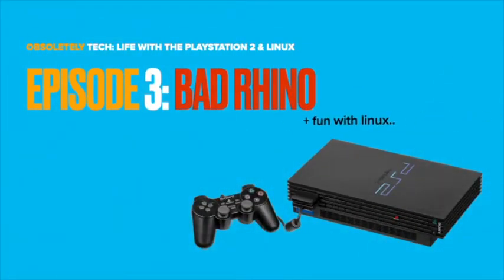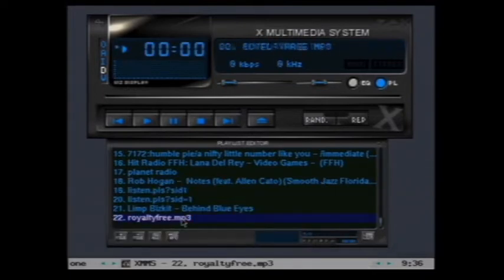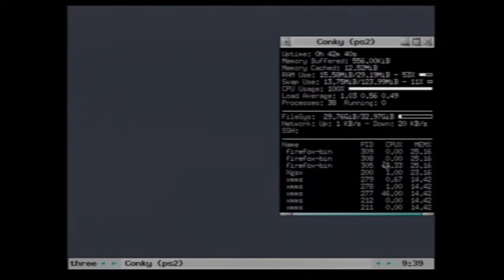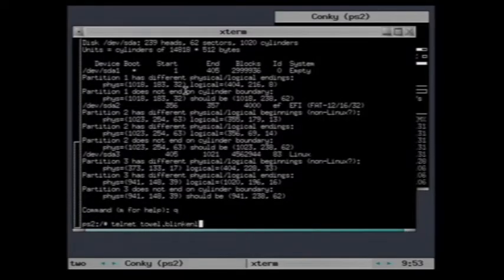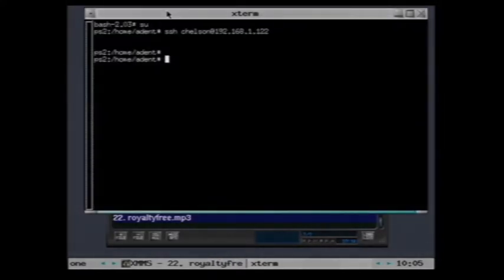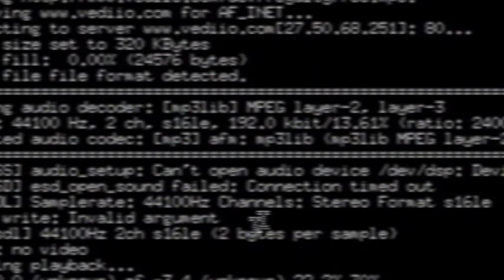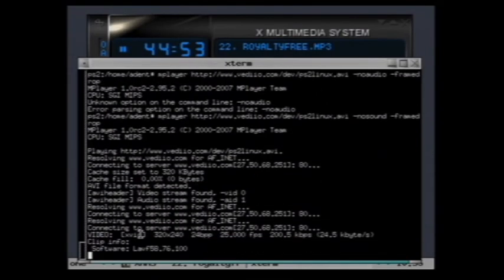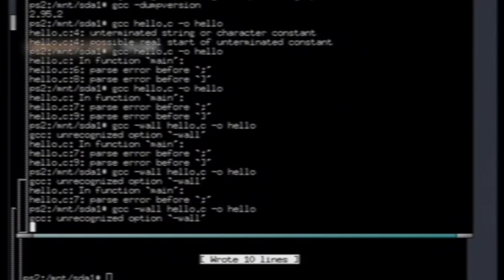life with the Playstation 2 and linux: Episode 3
two weeks later episode 3 has arrived.. and this time we are looking into the multimedia side of black rhino linux, how does it perform? what can we stream? and can my file server be used to upload files and share them to my other computers via this ps2 linux setup?

ps3 linux ps2 playstation